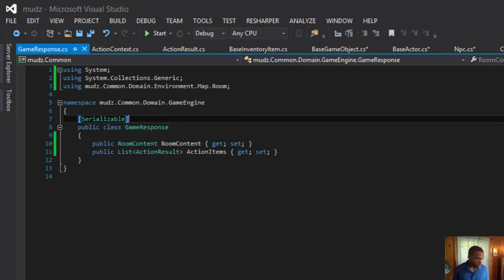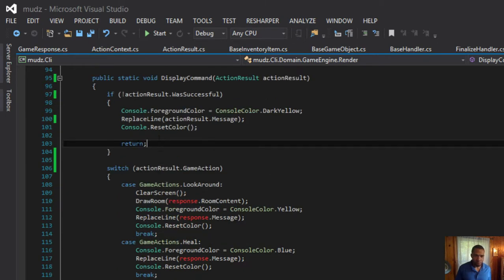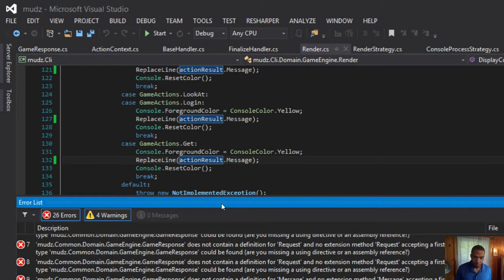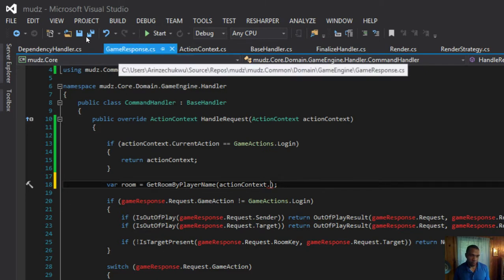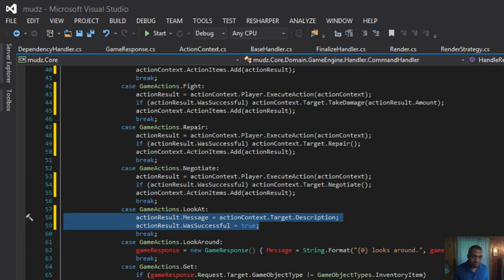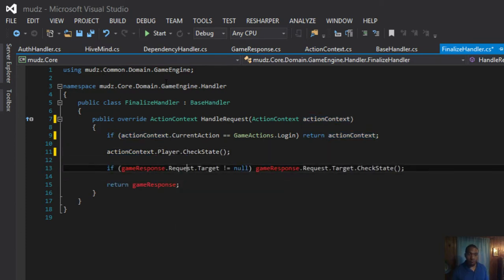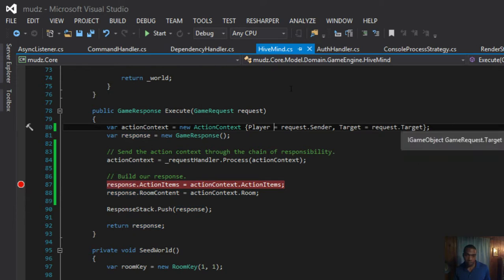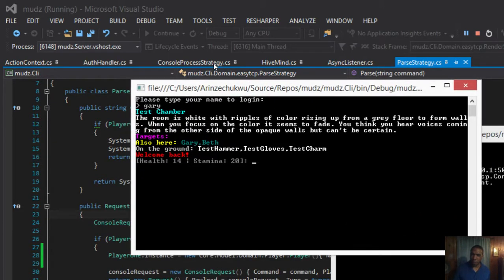C# Design Patterns: Adapter and Interpreter (Revisit) [Day 2 of 2]